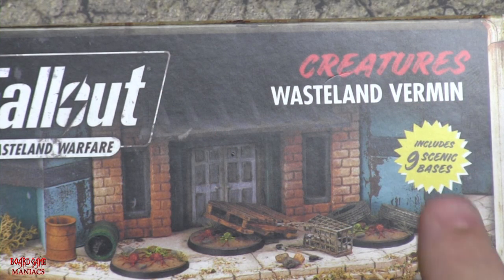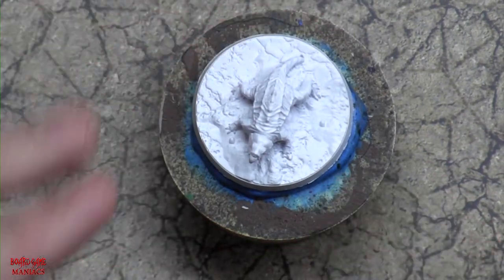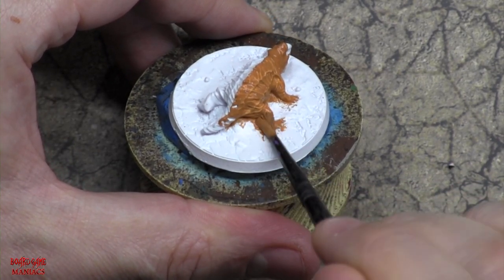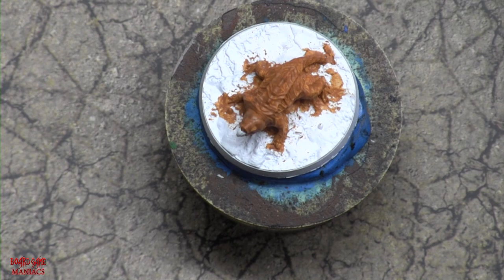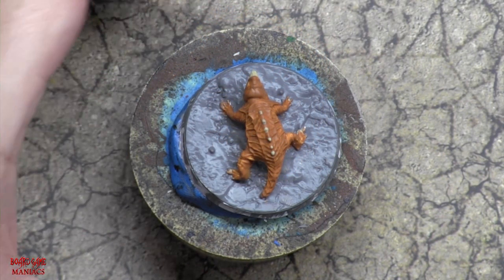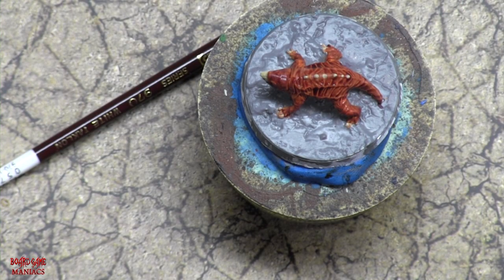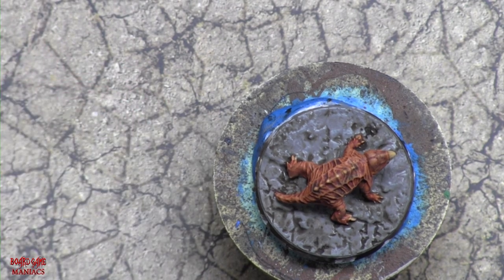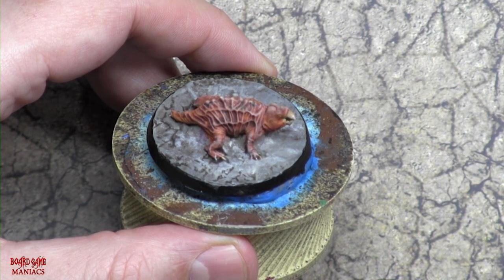Fallout Wasteland Warfare - Painting Molerats - BoardGameManiacs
Join Maniac Rob as he paints the Molerats.
and check out Fallout Wasteland Warfare for this and other great games.